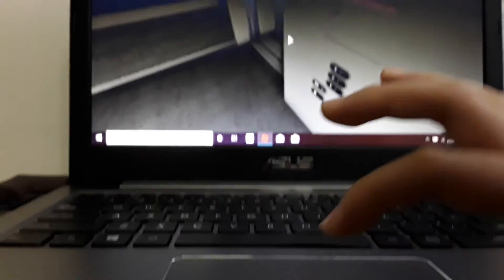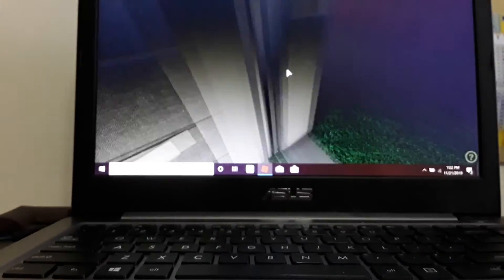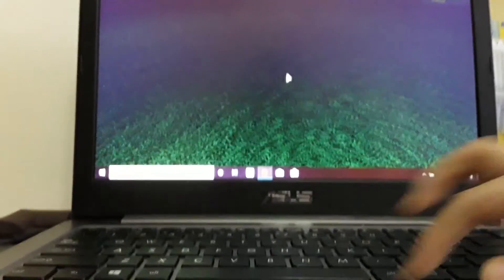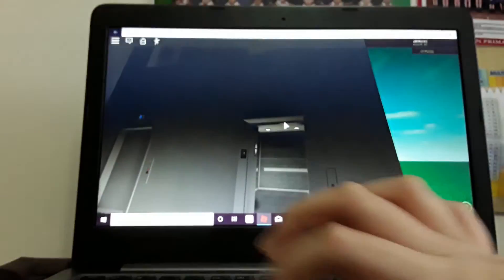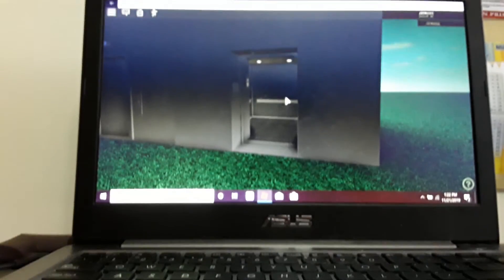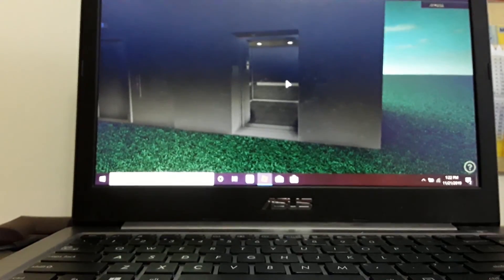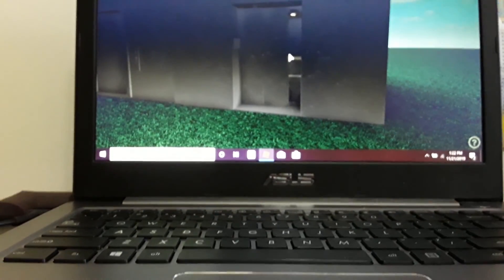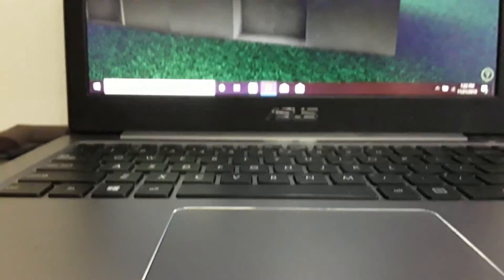Elevators at elevator testing place OTIS and Tysenkrupp